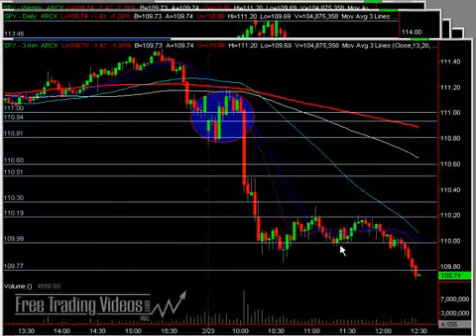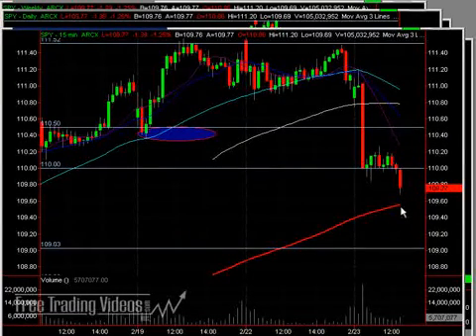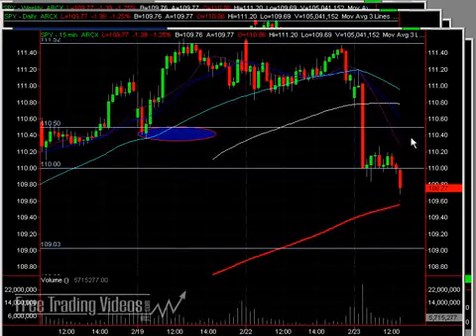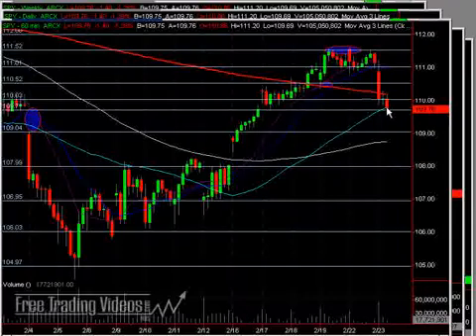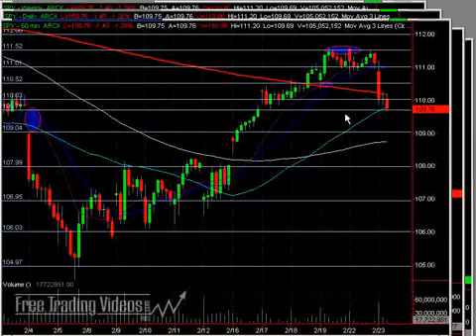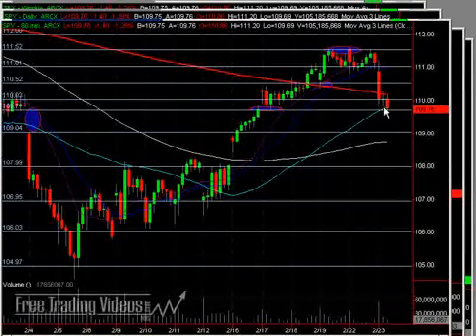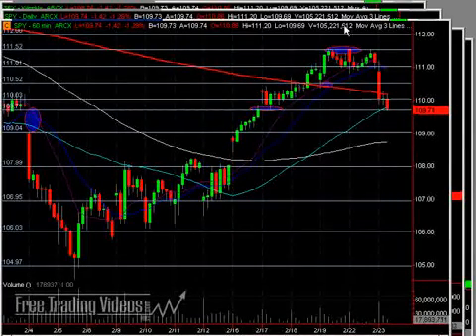February 23, 2010 FTV Noon Report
Hello all,

Markets have headed South after a nice gap fill.  Consumer Confidence number came in much lower than expected which did not help.  In addition, we have been up many days in a row on the SPY.

Matador : )